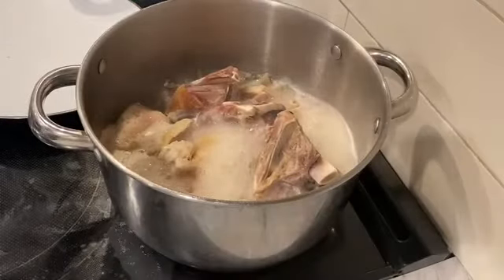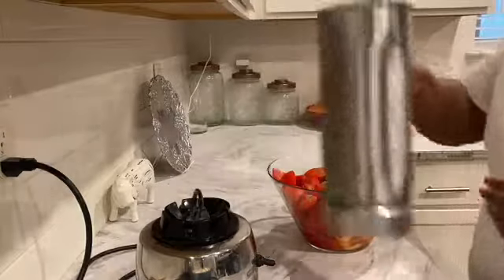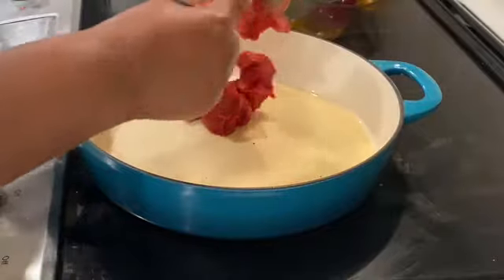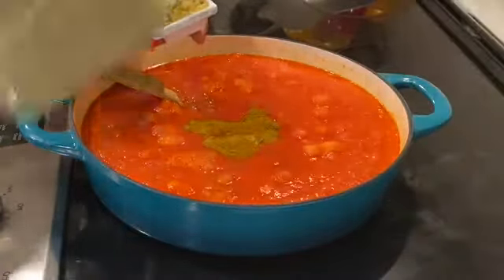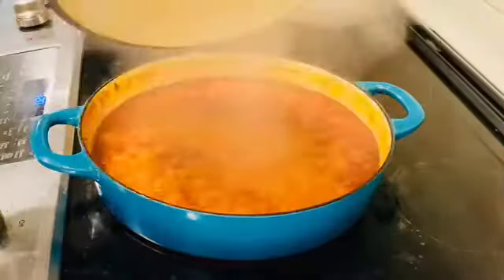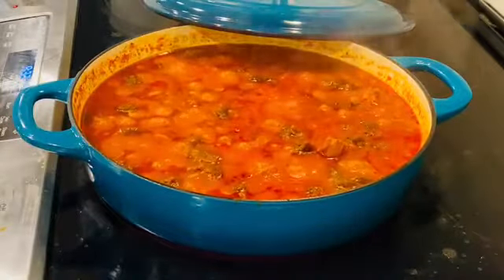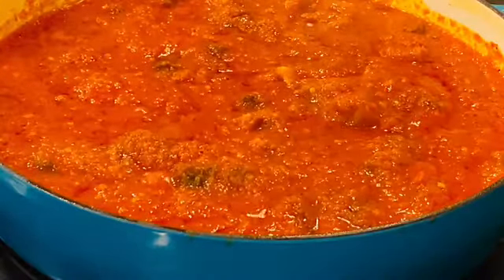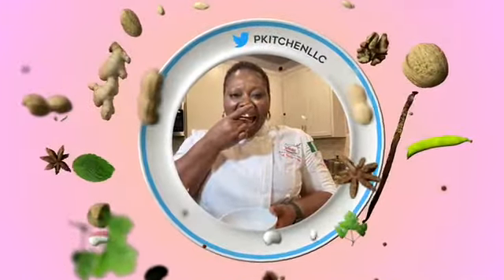Tasty Nigerian Stew (without that excess oil).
Can you tell? No floating fat/grease/oil? Just right! This spicy version of mine is everything! You can switch it up to meet your taste bud. Delish! Here's a link to a perfect pair to this stew...